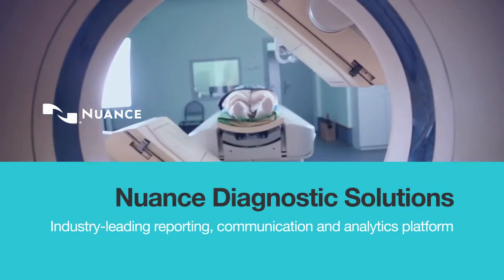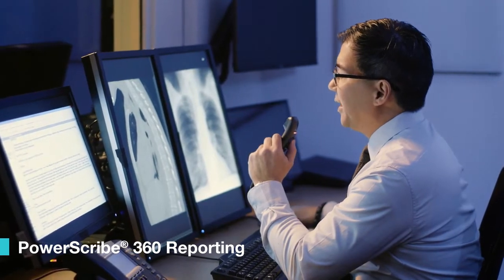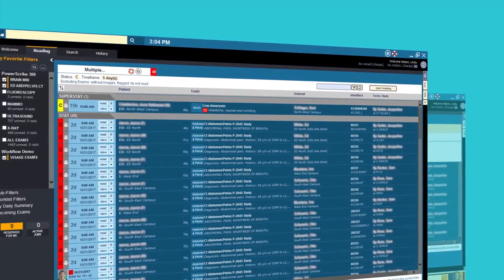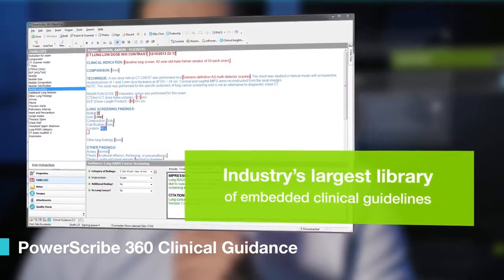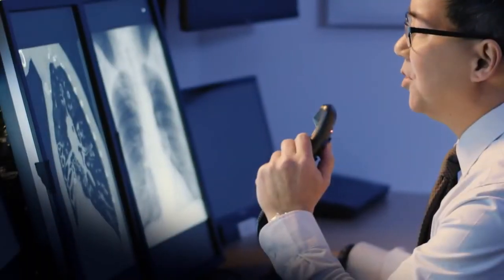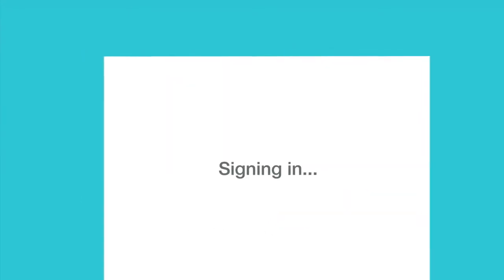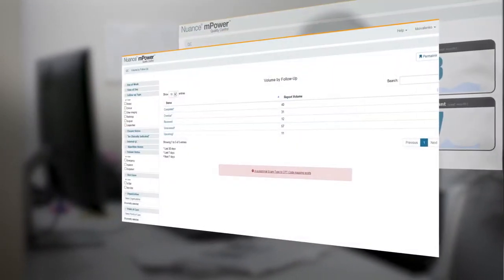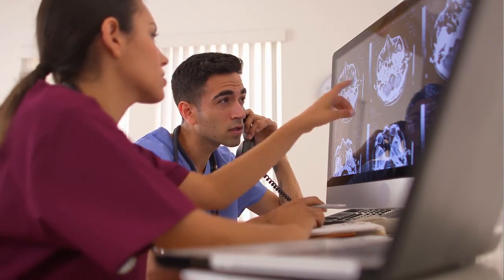Nuance Diagnostic Solutions Overview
Watch a brief overview of the AI- and CLU-driven radiology solutions Nuance provides. This video highlights Nuance’s end-to-end workflow, reporting, analytic and image sharing innovations designed to optimize radiology reporting, promote efficiency and quality, and improve overall patient outcomes. or call .